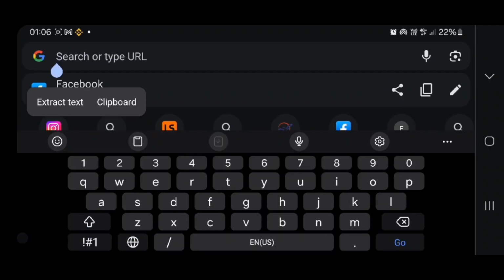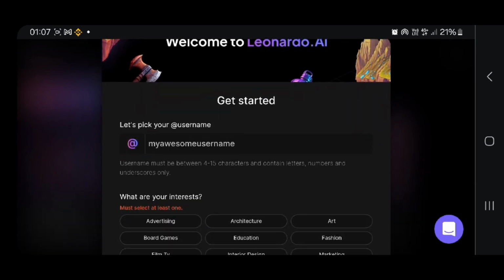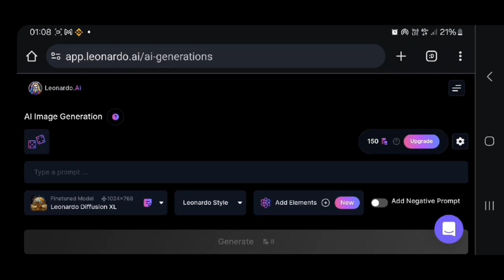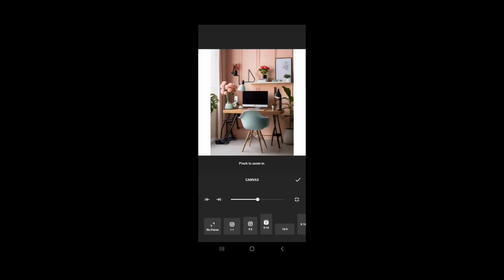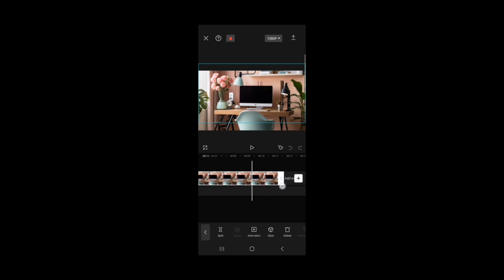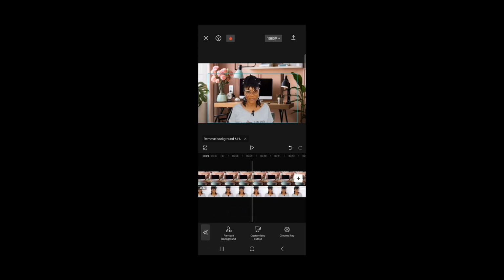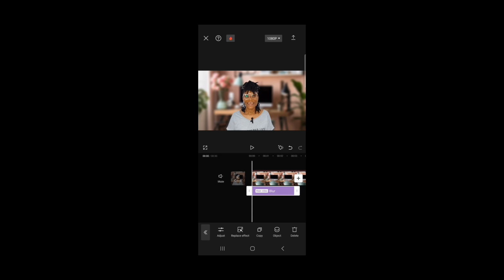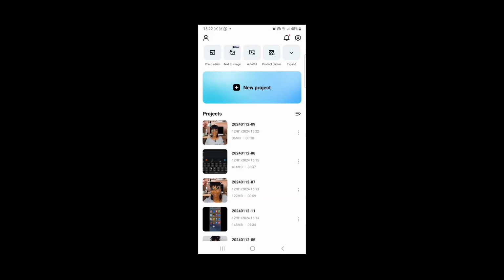How to make AI YouTube background | easy step-by-step tutorial using inshot.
In this video, I took my time to carefully and clearly explain to you how you can change your background like a pro for your YouTube videos, this simply means that you do not need to bother about your background again while filming to still achieve the optimum best.
The background on my video is actually fake.
I used an AI tool called leonardo.ai, I also used the capcut and the inshot App.

Have you seen this video on how to make money as a stay at home mom?

Let's be friends on IG hi